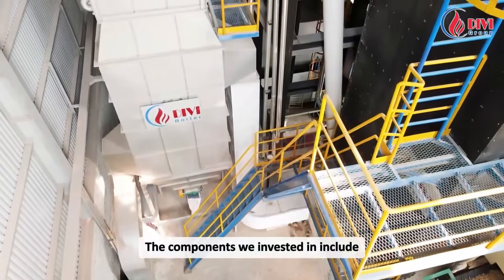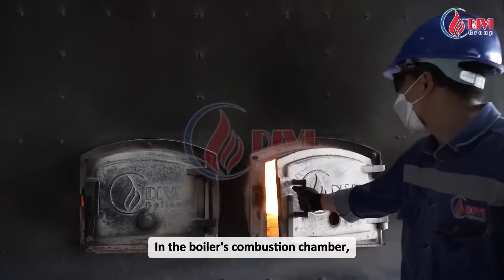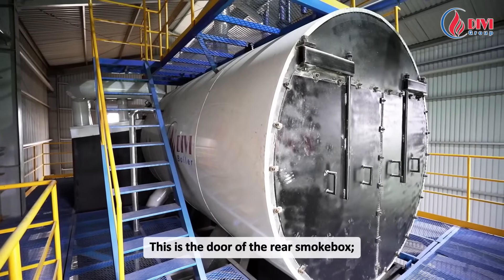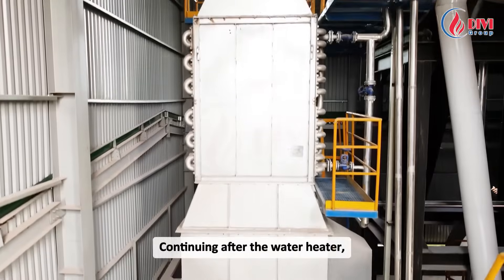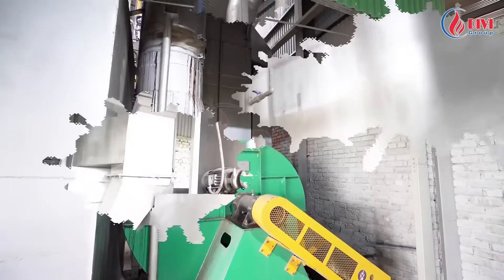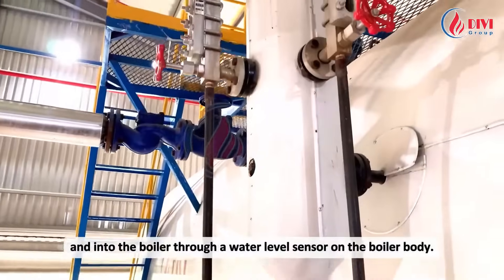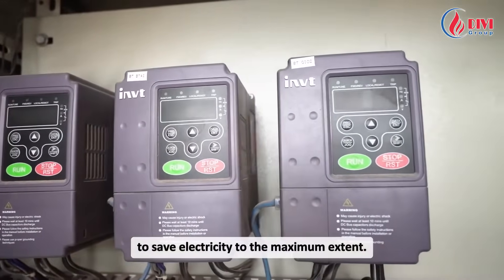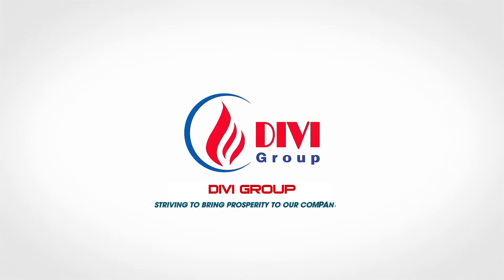Revolutionizing Sustainability: Biomass Fluidized Bed Boilers in Edible Oil Production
In this video: "Revolutionizing Sustainability: Biomass Fluidized Bed Boilers in Edible Oil Production" With the trust of our client, KIDO Group, DIVI Group has invested in a complete boiler system using biomass fuel to provide steam for Tuong An Vegetable Oil Factory, with the boiler capacity of 5 tons of steam per hour. The boiler system began operations in 2021 and has provided stable steam for the client's production.

The use of the boiler system by DIVI Group, replacing the existing FO oil-fired boilers, has helped KIDO Group save tens of billions of dong in profits annually without incurring investment costs.

If you find our video, "Revolutionizing Sustainability: Biomass Fluidized Bed Boilers in Edible Oil Production" helpful, don't forget to hit the like button, share it with others, and subscribe for the latest updates on modern boiler technology!

Together, let's embrace continuous learning and development in the ever-changing world of science and technology!

Fanpage: divigroup.banhoi  (DIVI Group - Bán hơi)